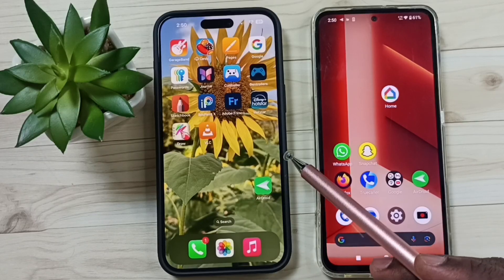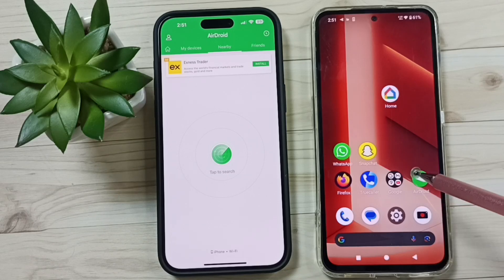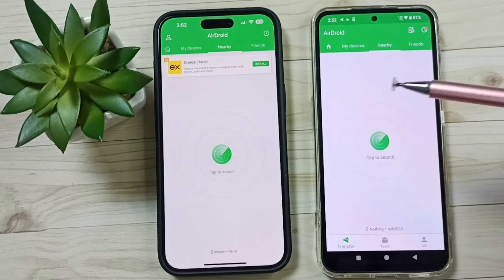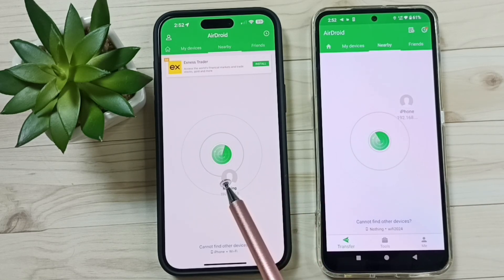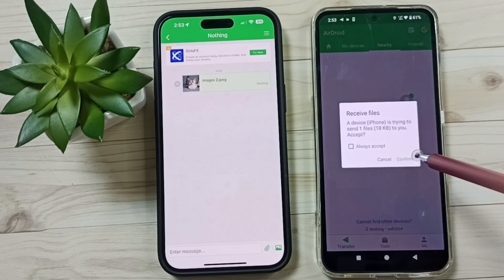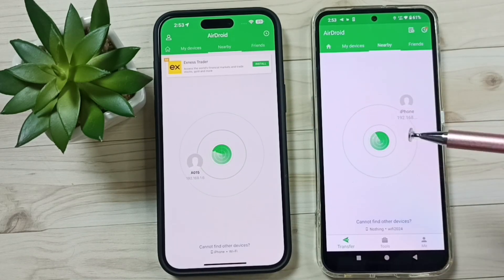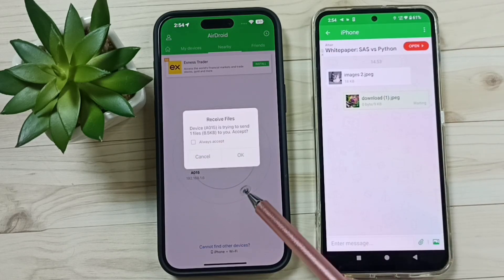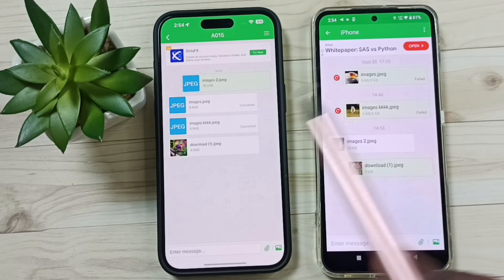iPhone 16/16 Pro Max | Send Photos Videos Any Files From iPhone to Android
iPhone 16/16 Pro Max | Send Photos Videos Any Files From iPhone to Android | Android to iPhone, Send Files From iPhone To Android, Send Videos from iPhone to Android, Transfer files,